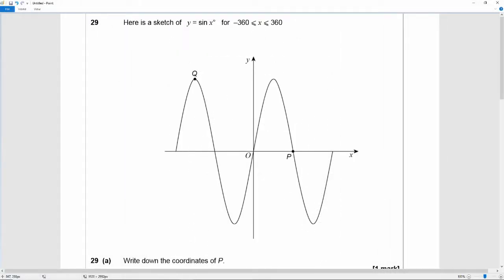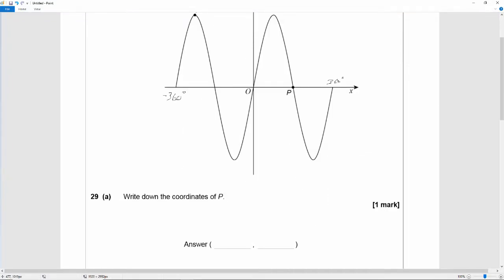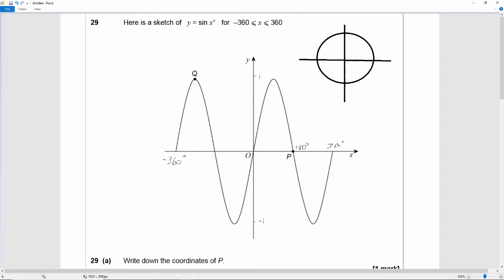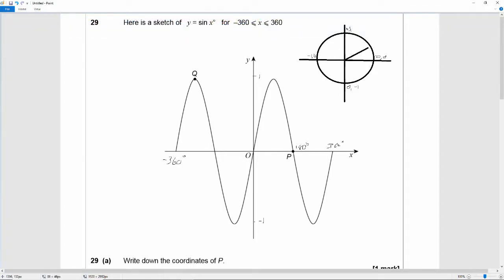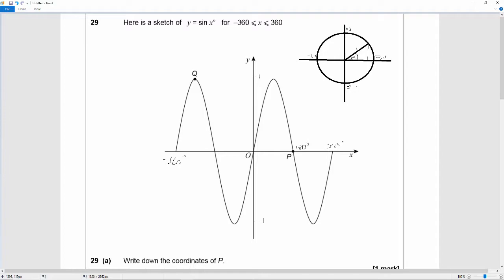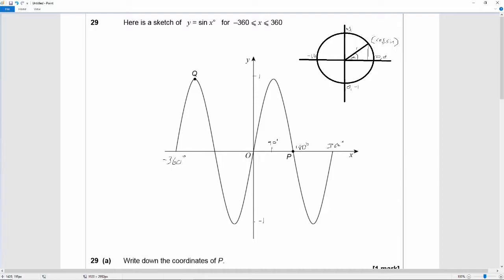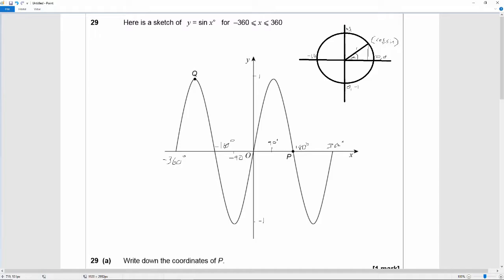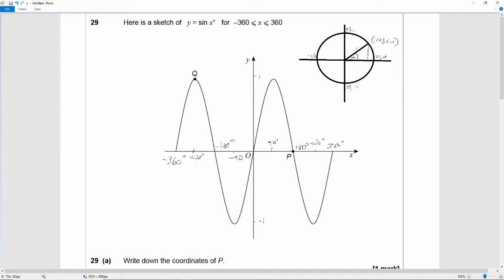AQA GCSE 8300 1H Nov 2017 Q29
In this video I look at question 29 from the first paper in the higher tier of the November 2017 past papers. This is a non-calculator paper form the AQA GCSE 8300 series.